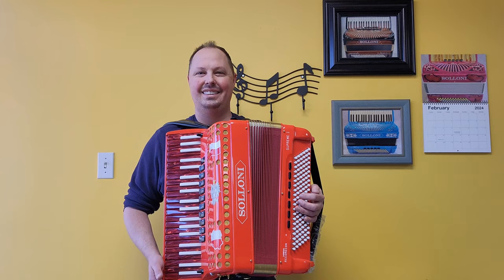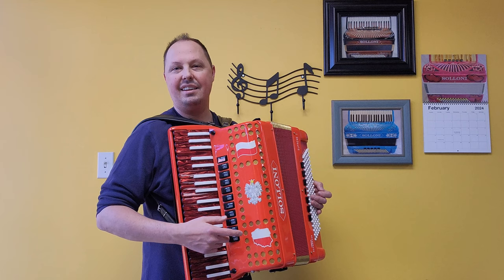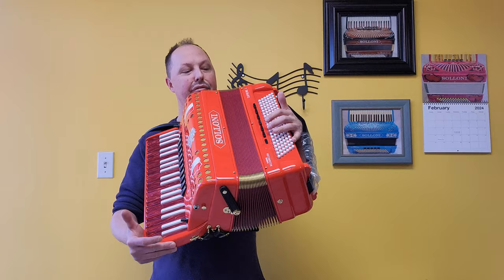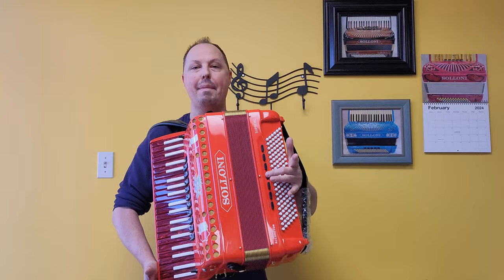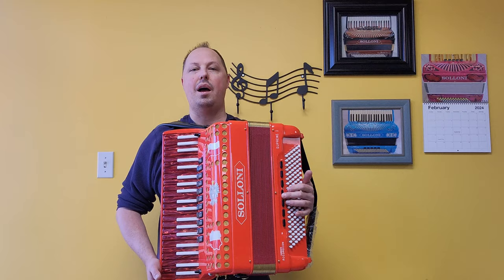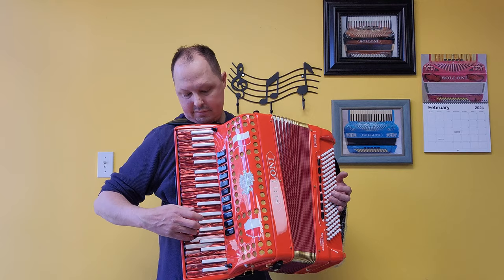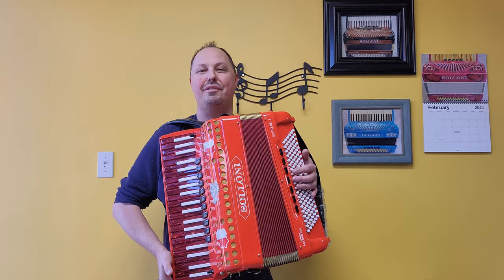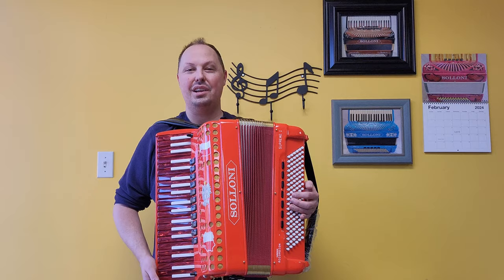Solloni Supreme I - Custom Designed, Full Size 4/5 reed LMMM (Carnegie Accordion Company) Video #1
SOLLONI Accordions was founded in 2017 by GRAMMY-Nominated Accordionist and owner of Carnegie Accordion Company, Kevin Solecki.  SOLLONI Accordions have earned the reputation of being an industry leader because of their quality and superb Italian craftsmanship.  Every SOLLONI Accordion is a unique work of art and every instrument results from the combination of modern production techniques and artisan knowhow.  With their innovative design and special attention to detail, SOLLONI has become a well-respected instrument in the accordion marketplace.

Carnegie Accordion Company in Pittsburgh, PA presents a Brand New, full size, custom designed Solloni Supreme I piano accordion.  Solloni is the exclusive accordion brand of Carnegie Accordion Company.  We provide the service of helping customers build their dream accordion, choosing between such features as size, reed type, tuning, selecting an endless number of paint colors, celluloid colors, designs, and more!  These extremely high-quality Italian-made accordions are also available from time to time as in-stock items available for purchase at the store.

This Solloni Supreme I is the exact same make, model, and reed configuration as used by Solloni Artist and World Renowned Accordionist Alex Meixner.  This Solloni Supreme I accordion has 41 treble keys measuring in at a 19"  keyboard, 120 bass buttons, 4 sets of handmade Artigiana Tirate treble reeds LMMM (low, concert middle, sharp middle, flat middle), 5 sets of handmade Artigiana bass reeds, 11 treble registers plus a palm master switch, 7 bass registers, weighs approximately 23-1/2 lbs., and comes with all brand new accessory items (3" wide black velvet shoulder straps with attached back strap, velvet bass strap, velvet chest pad, and elegant hard shell carrying case with a protective blanket, handle, and wheels) plus a 10 Year Warranty.  Included with this accordion is an Owner's Certificate and a cleaning cloth.